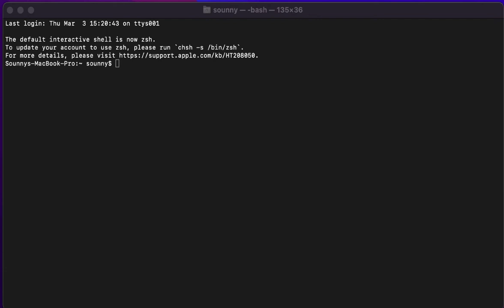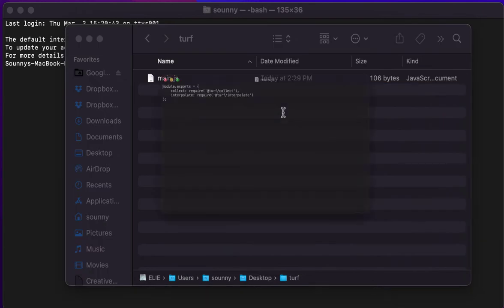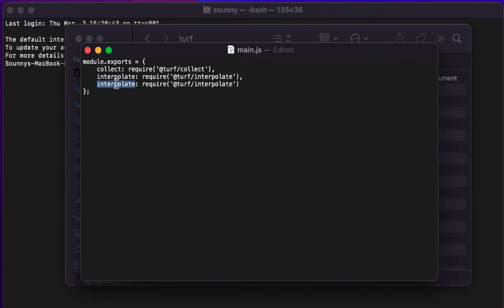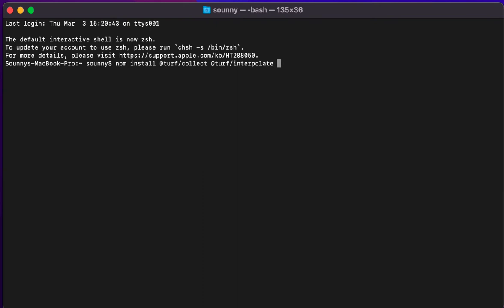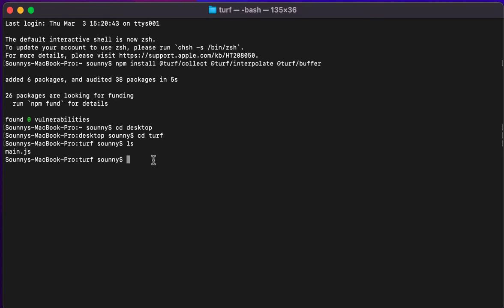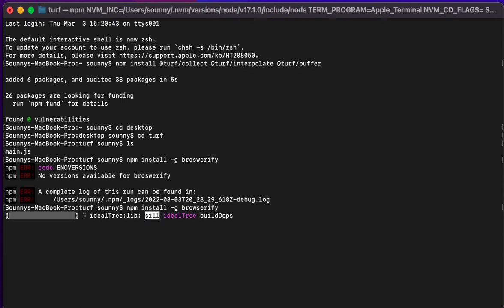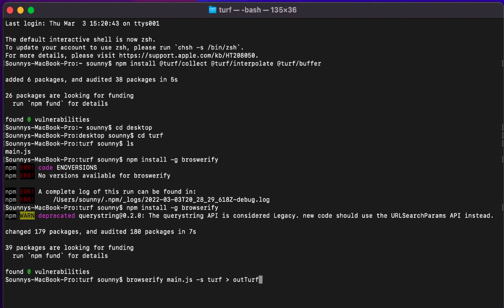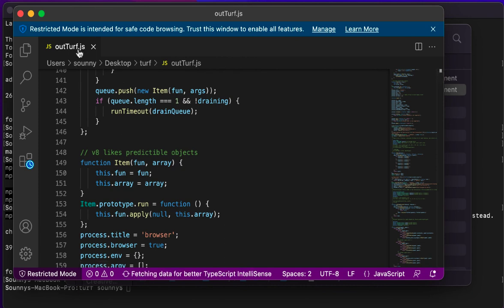turf.js - Creating custom builds for use in the browser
This video shows you how to use terminal to create a custom build of turf to make it lighter weight for your web browser.

Step 1 Create a folder and install whatever modules you are interested in via npm

Step 2 Create a file called main.js in the root directory, in this include your required modules within a modules.exports statement

Step 3 Run the following browserify command

Done You can now use your outTurf.js file where you want just like you would normally use Turf, eg load it via a script tag and call turf using the turf global variable.